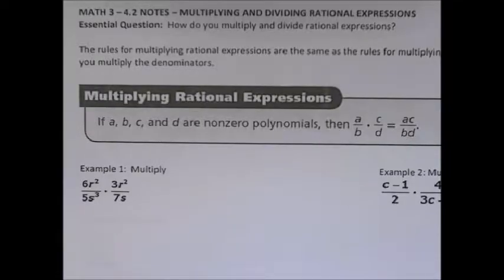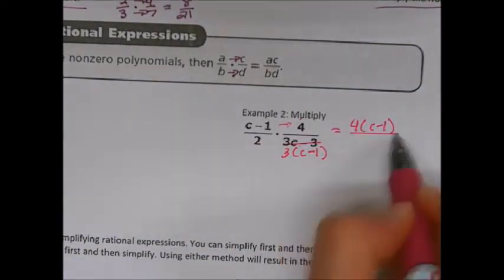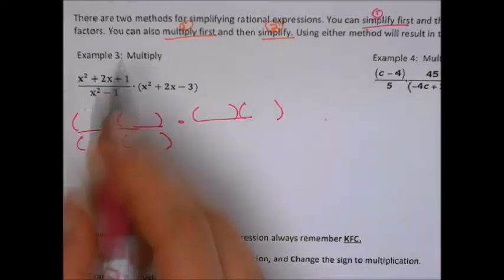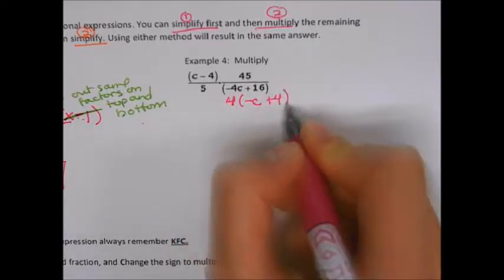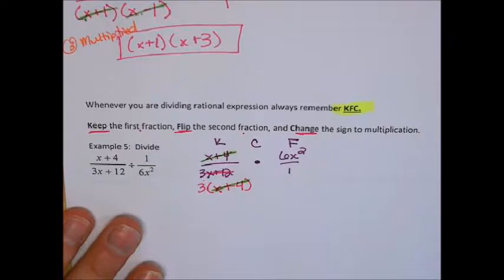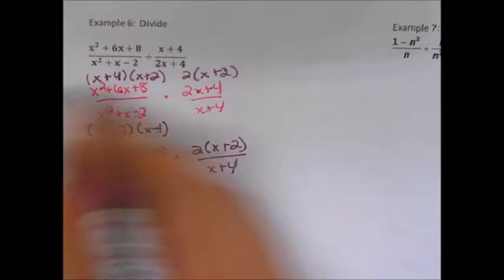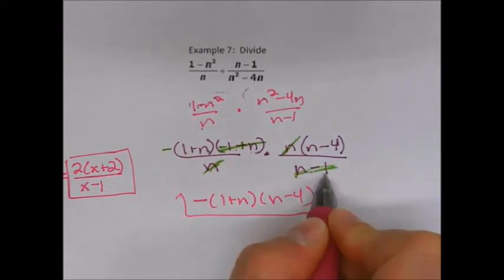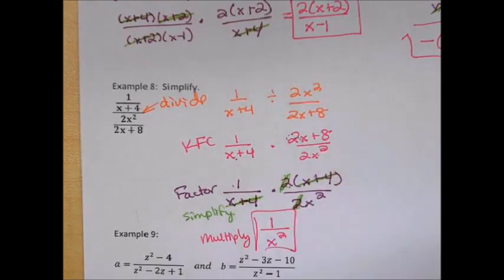4 2 Multiplying and Dividing Rational Expressions